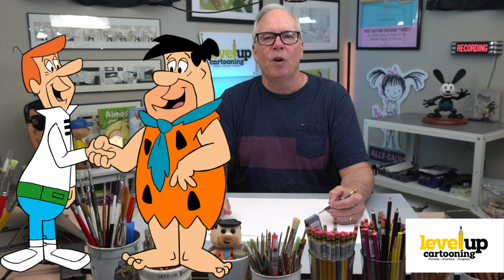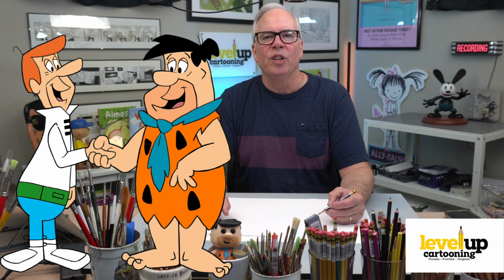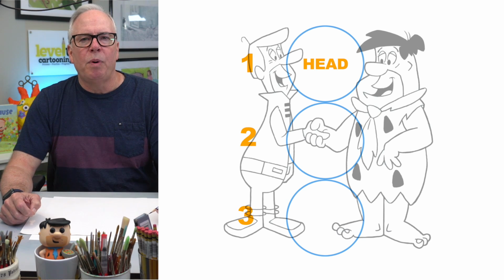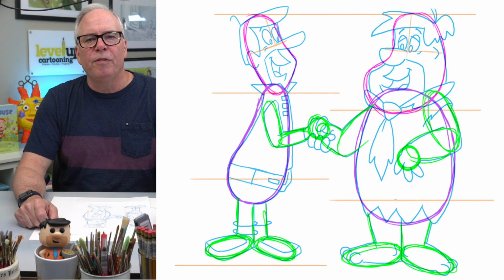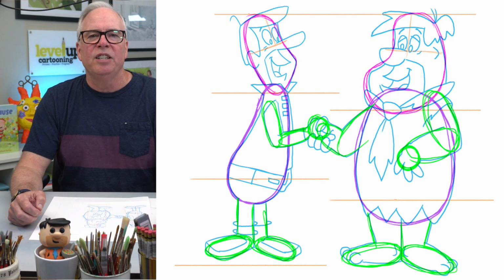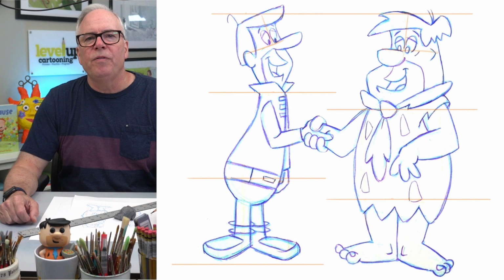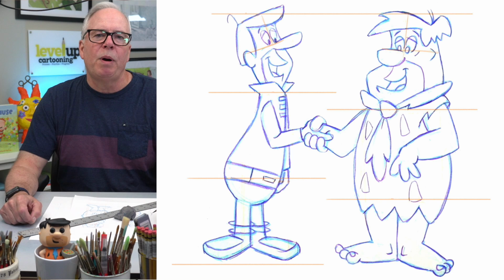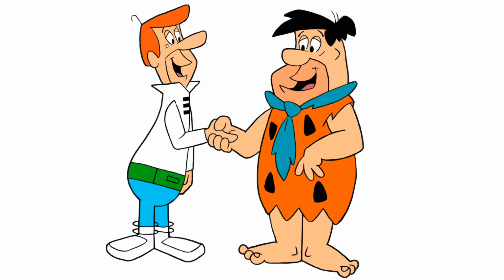Draw Hanna Barbera Luminaries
Let's Draw Fred Flintstone and George Jetson using the Level Up Cartooning process.  Kids, teens, and adults, will discover their hidden skills following this step by step video lesson for drawing Fred Flintstone and George Jetson!

In our poses of Fred and George, I break down the drawing process into three steps.

•In Step 2: we rough out the features of Fred and George, building on top of that roadmap.
In this step, Fred and George begin to look like Fred and George.

•In Step 3: we get to have fun-we get to draw in those final details of our two Hanna Barbera superstars. Warning, we don’t want to press too hard, and mindlessly trace over the lines we have already drawn in the first two steps.  Always look to tweak and improve the drawing until the very end.

Tiimestamps
00:00 Intro
01:49 Let's draw the roadmap of Fred Flintstone and George Jetson.
04:09 Let's rough out the features of Fred Flintstone and George Jetson.
06:39 Let's draw the details of Fred Flintstone and George Jetson.